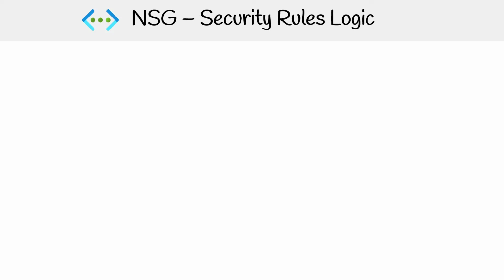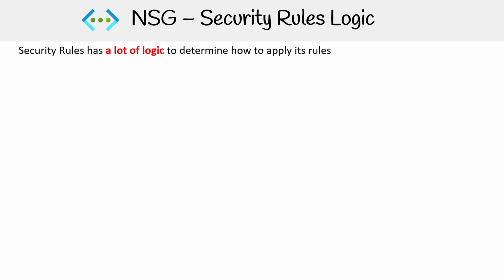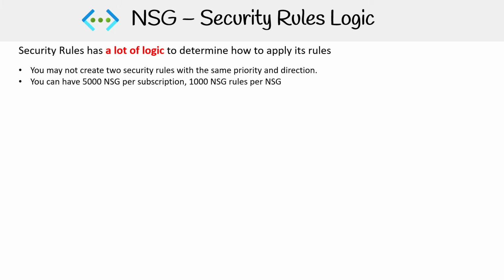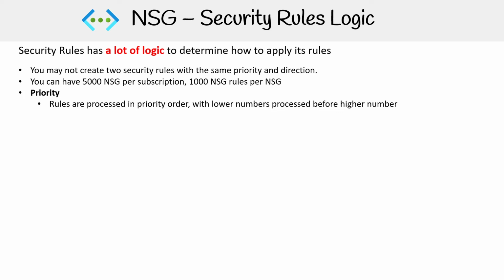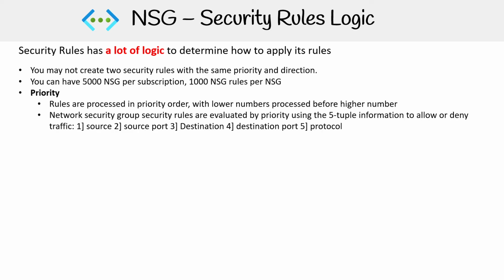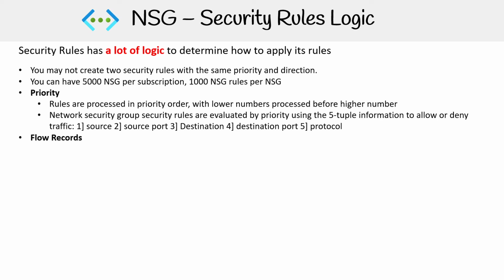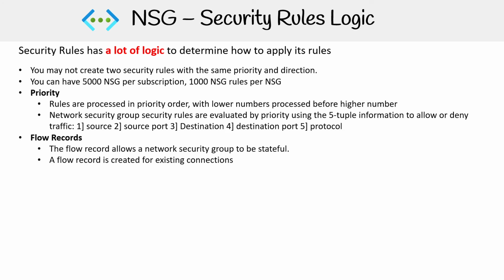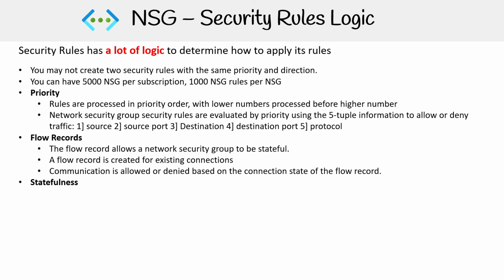AZ 104 — Security Rules Logic